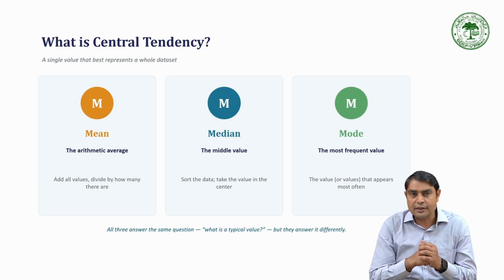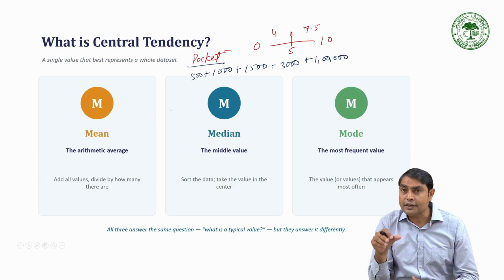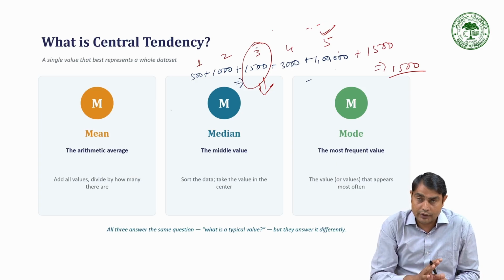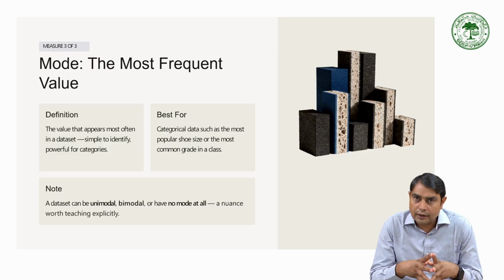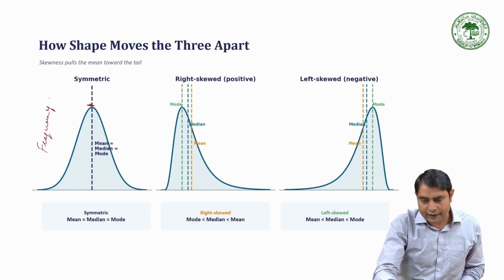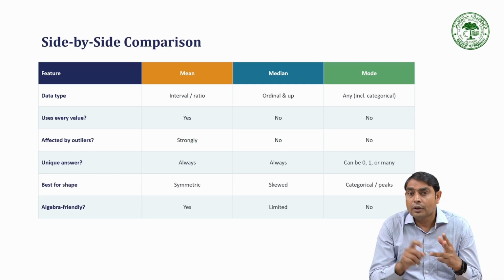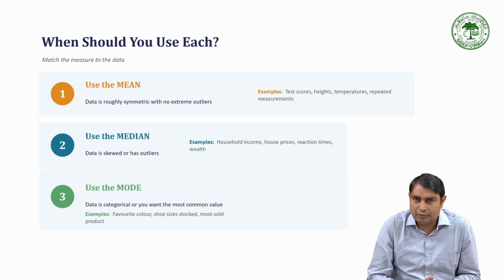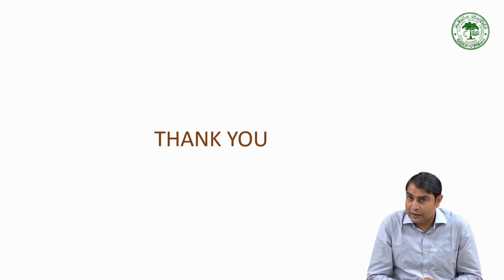Lecture 15: Comparing the mean mediana and mode